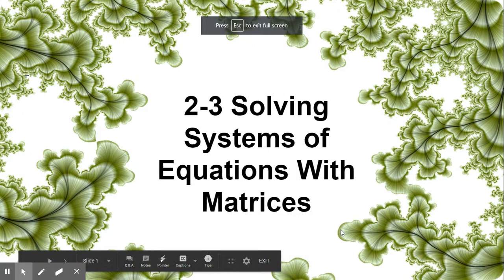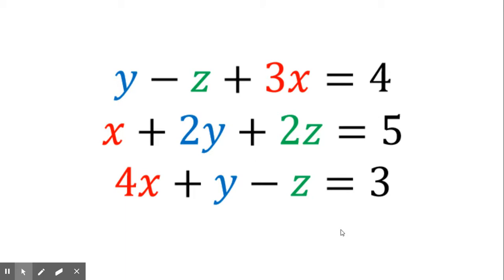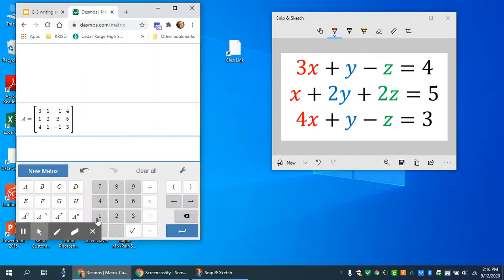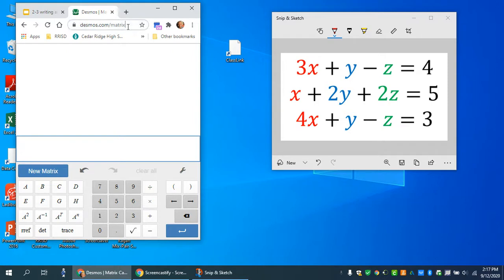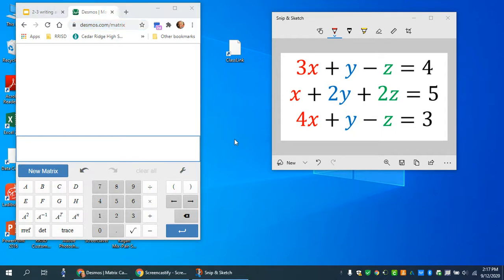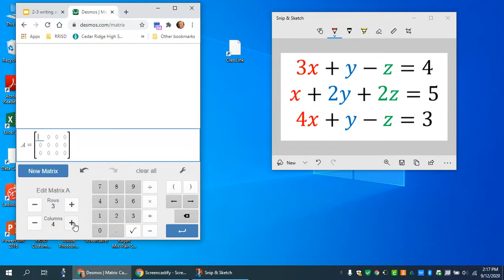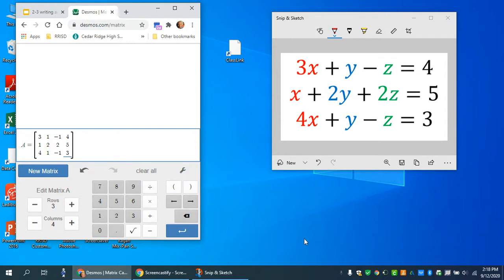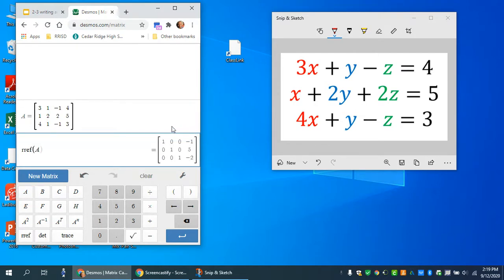2-3 Solving Systems of Equations With Matrices